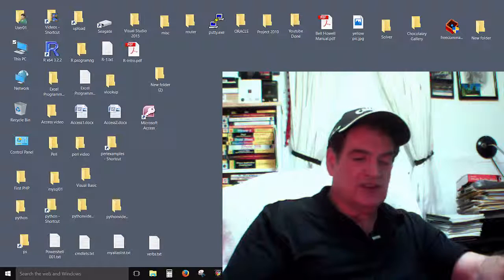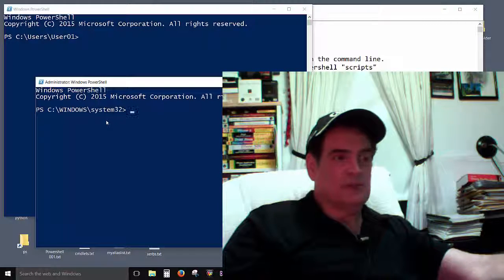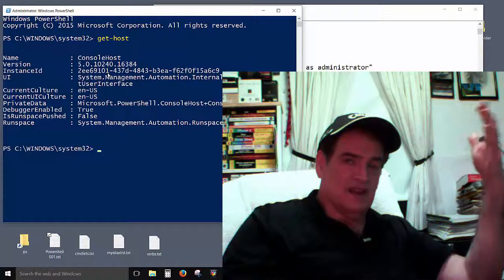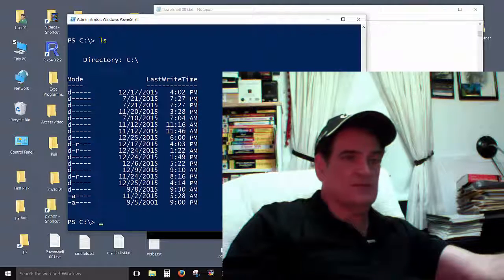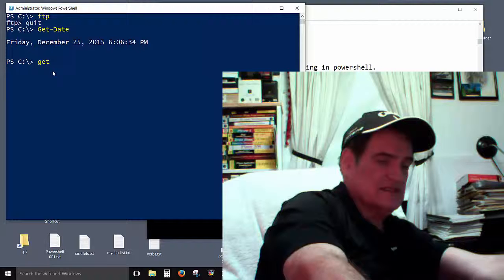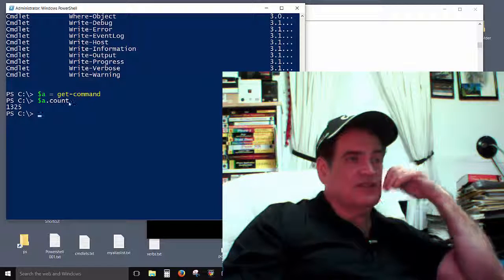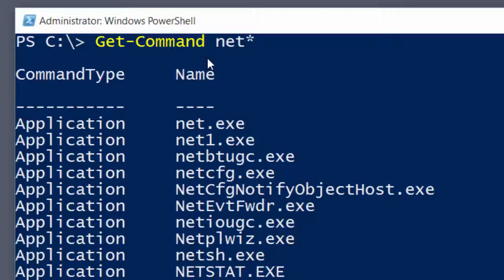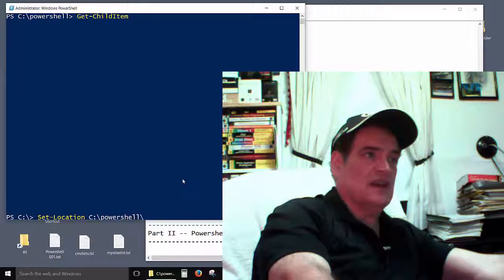Microsoft PowerShell for Beginners Part 1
In this video, we will get started covering the basics of Microsoft PowerShell. I taught college for over ten years, including many computer programming courses.